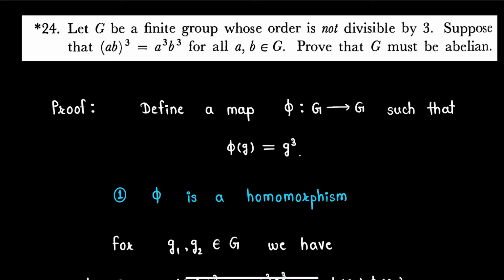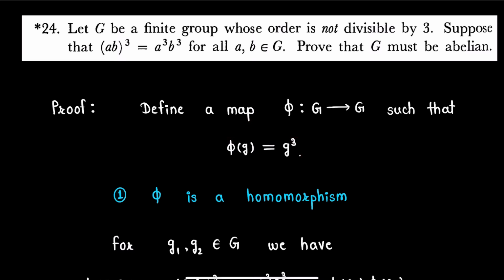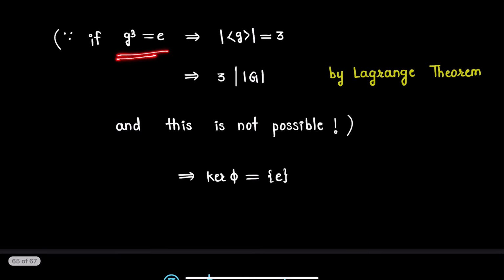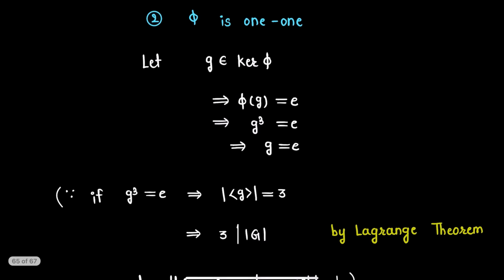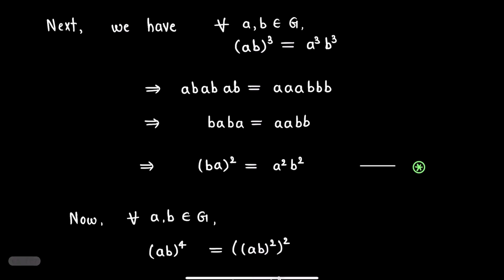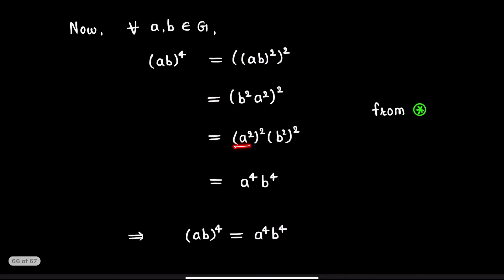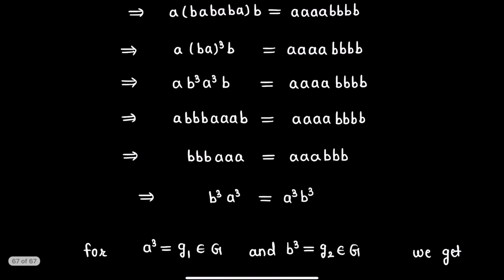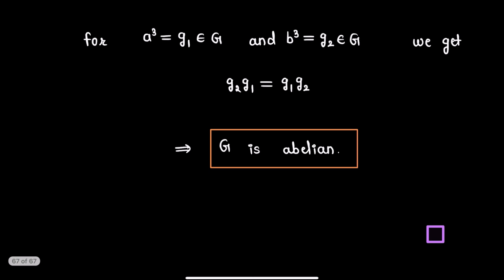Exercise Question (21) From Book ''Topics In Algebra (Second Edition)'' Author I.N.Herstein.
This video contain solution of exercise question from Chapter 2 : Group Theory  from  book  ''Topics In Algebra'' which is one of the recommended text book of Abstract Algebra and will be helpful for all U.G/P.G students of mathematics.